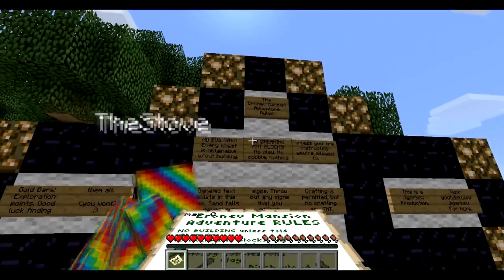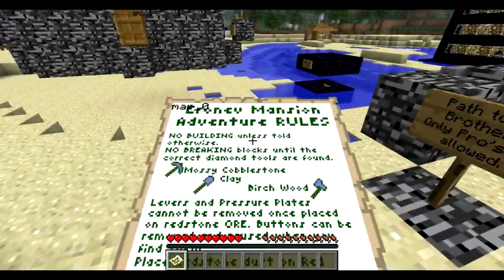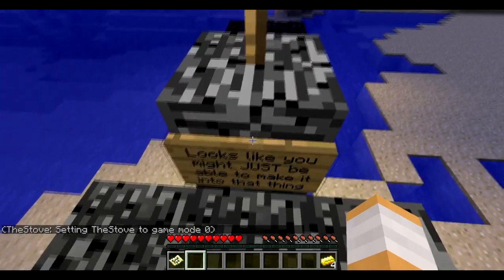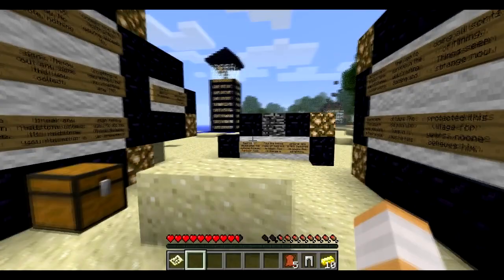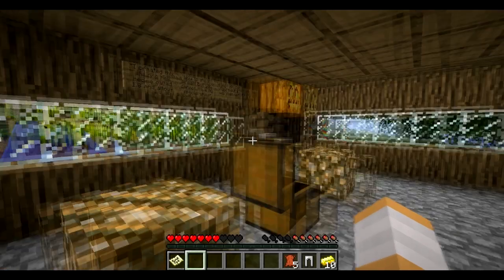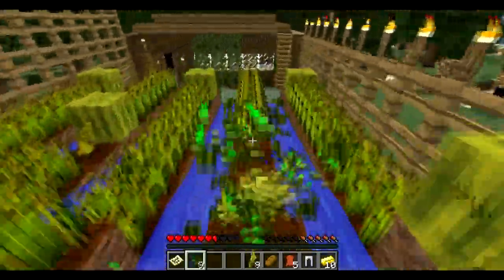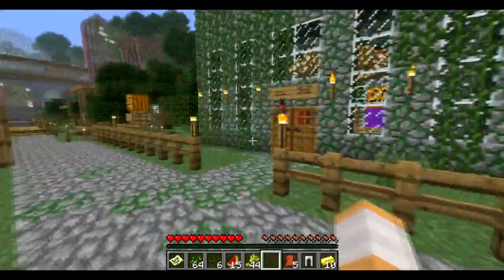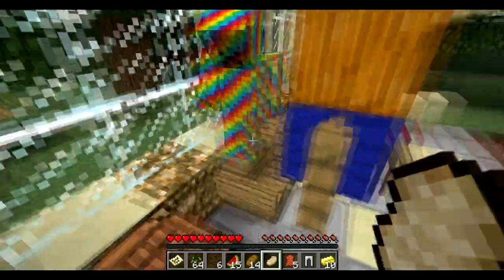Eronev Mansion Adventure (Minecraft custom map) w/ The Stove -- Ep. 1 -- Humble Beginnings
This map has been done before by many youtubers, but we wanted to do it.

Minecraft created by Mojang.